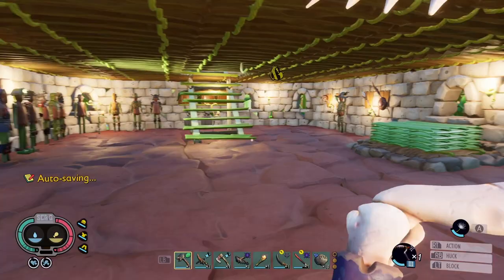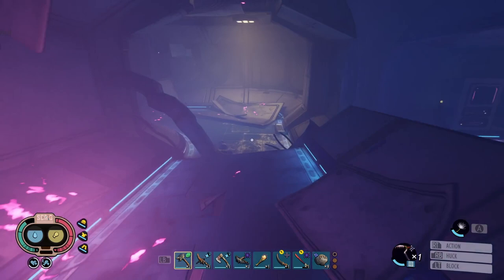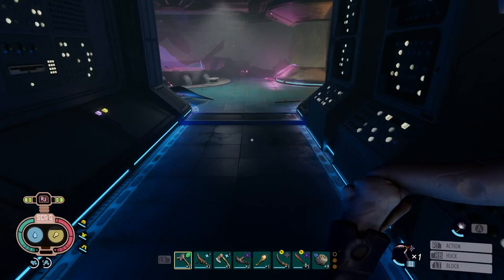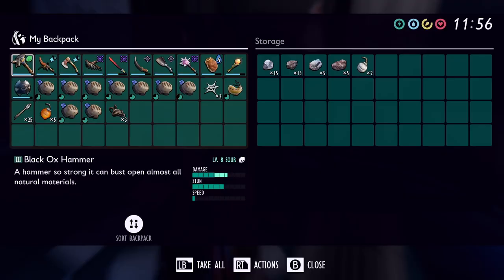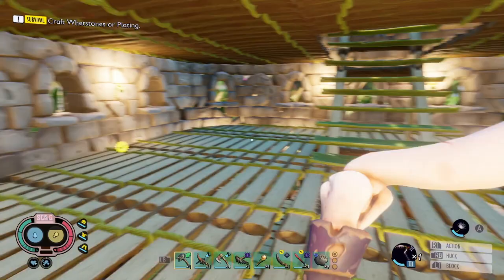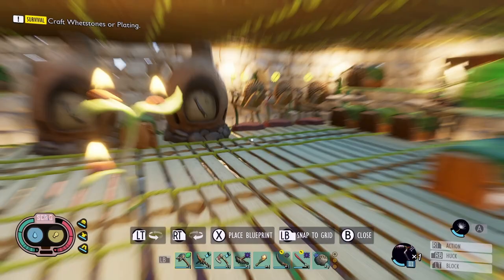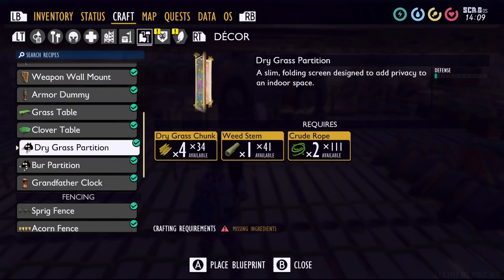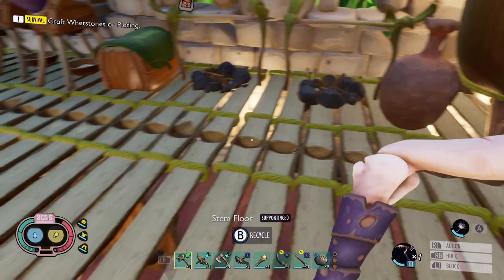All things Grounded 1.1 update and how to get the Zip.R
In this video we cover where and how to get the Zip.R as well as show all the 1.1 updates and features.